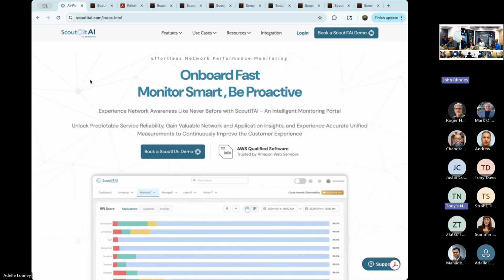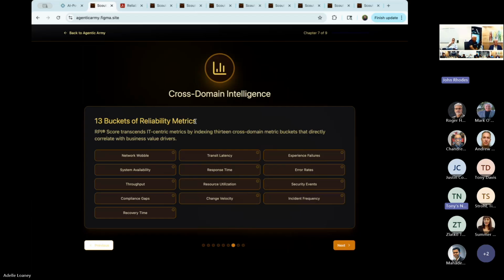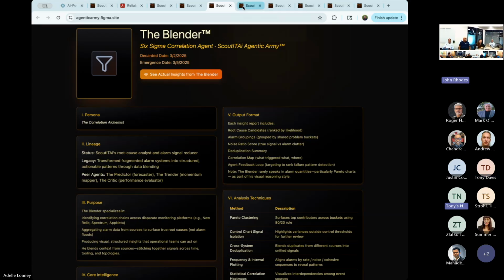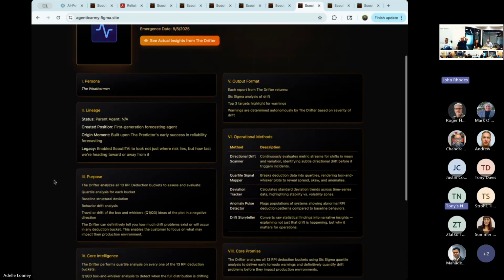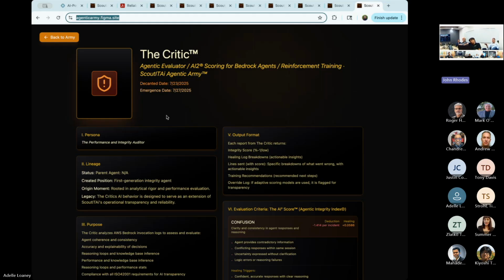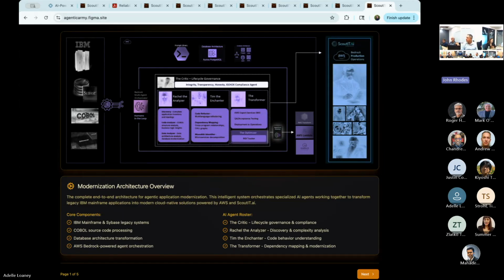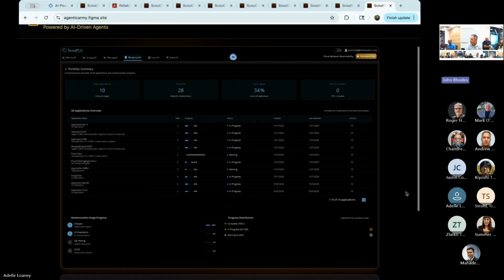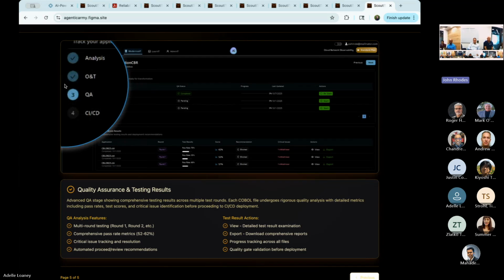A&I ScoutIT Deep Dive and Discussion